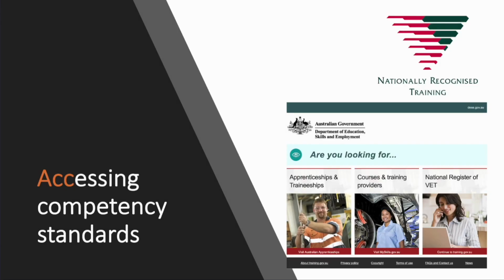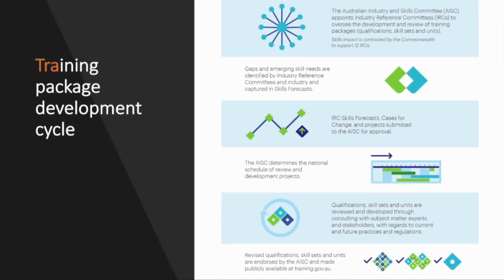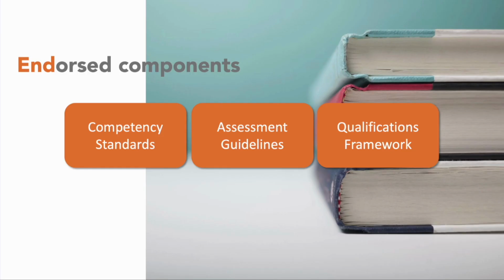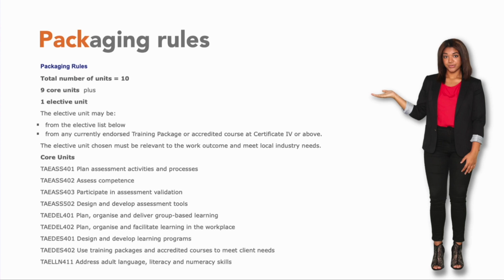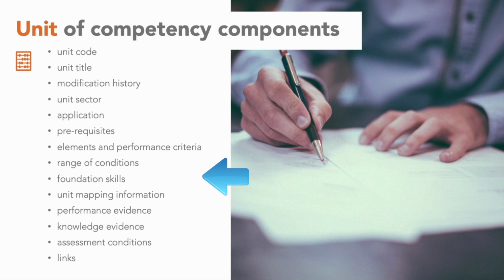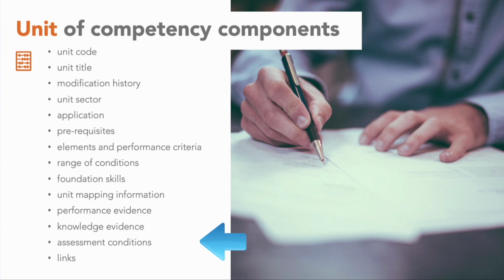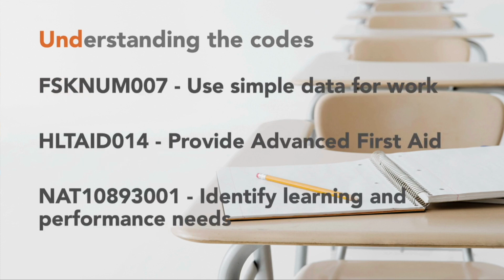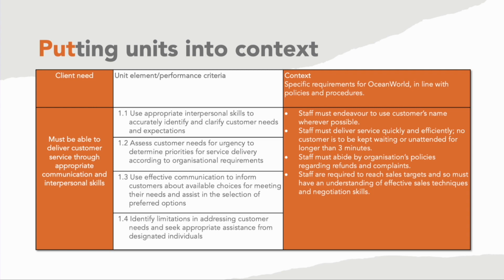A working understanding of training packages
Courtesy of SpecTraining Education
RTO ID 31971
The textbook referred to in the video is:
Hill, D. Hill, T. & Perlitz, L (2016) Vocational training and assessment. Vol 2. McGraw Hill Education, Sydney